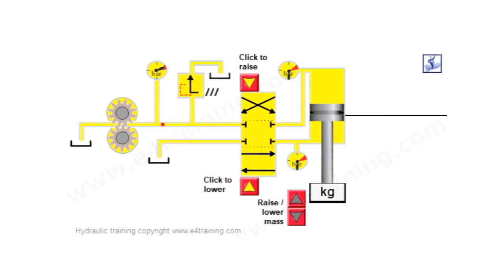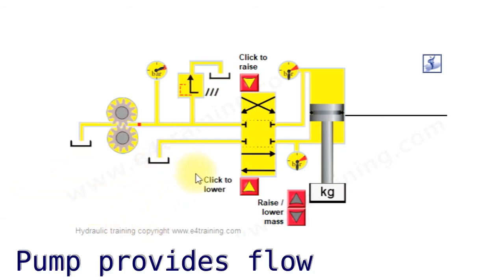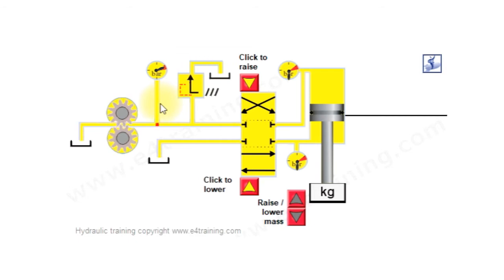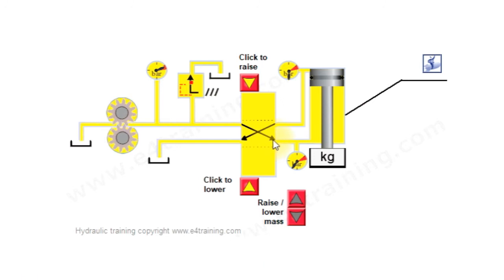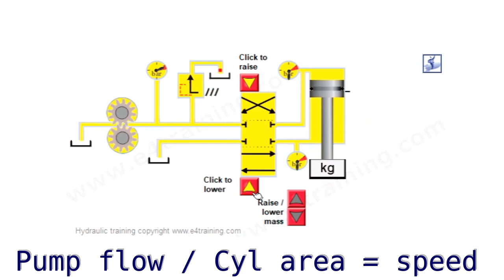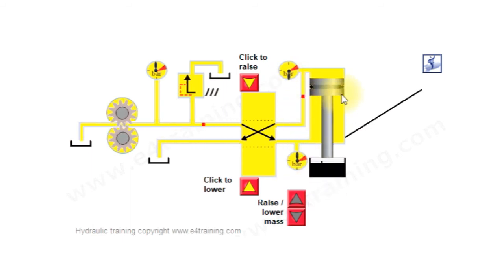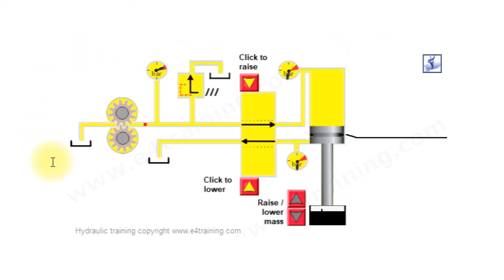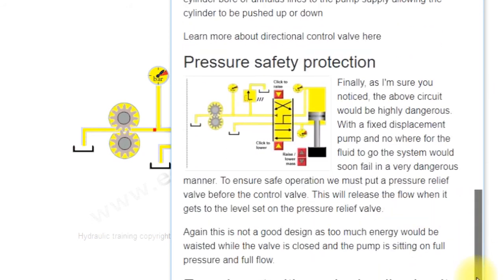Basic Hydraulic Circuit Components Explained - NB1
Introduction to fluid power hydraulics with a simple explanation of the basic components of a hydraulic circuit and what they do. This improves on our first video as there is no fluid compressibility effect. This video is one of a series that are used in the virtual classroom of the e4training.com's online hydraulic passport training course.